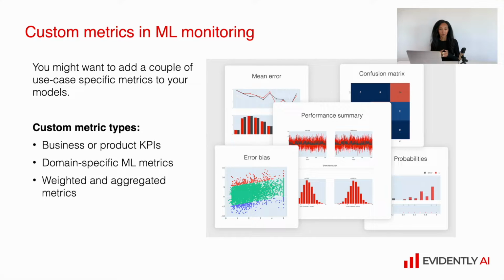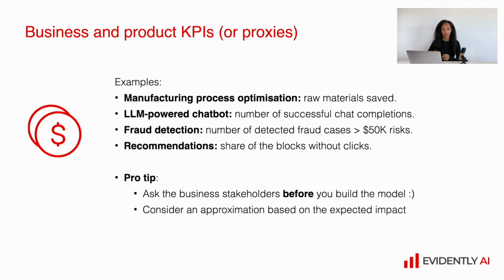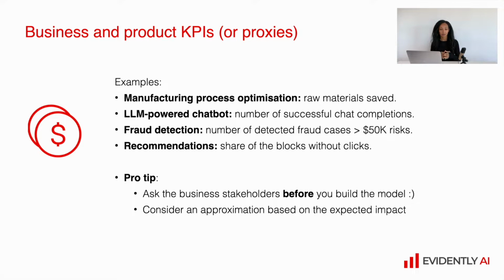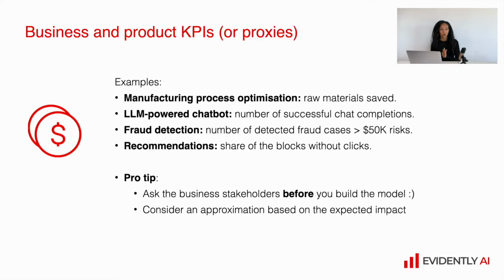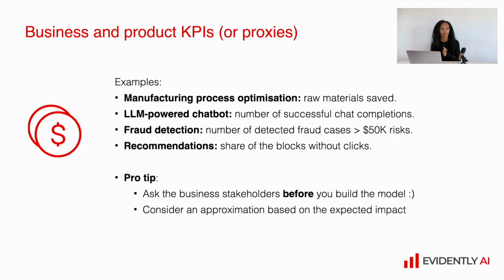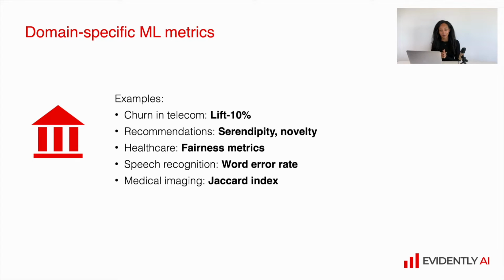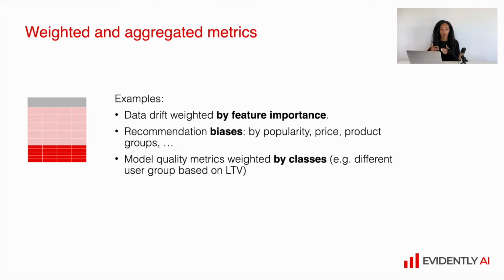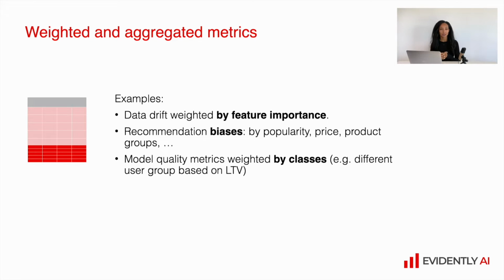4.5. Custom metrics in ML monitoring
00:40 Business and product KPIs
02:07 Domain-specific ML metrics
02:52 Weighted or aggregated metrics

Implementing custom monitoring metrics can be useful to reflect specific aspects of model performance. In this video, we discuss three groups of custom metrics: business/product KPIs, domain-specific ML metrics, and weighted/aggregated metrics.